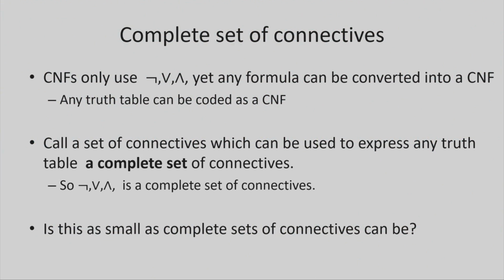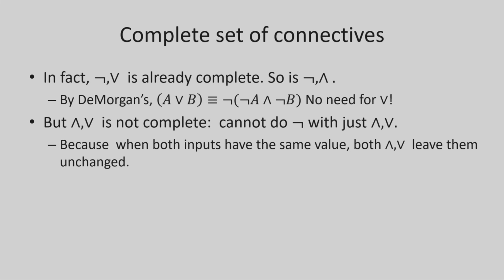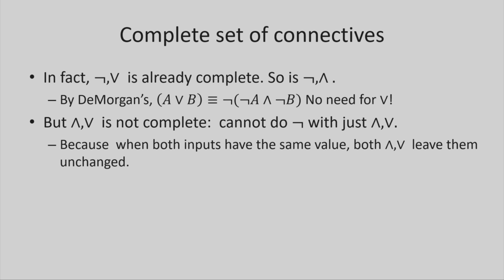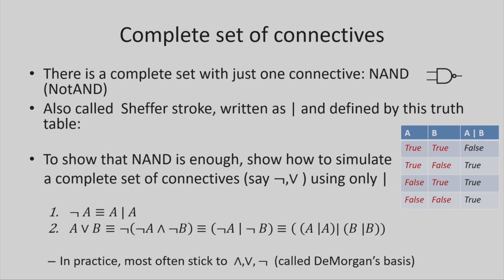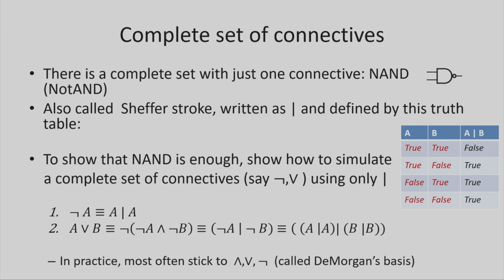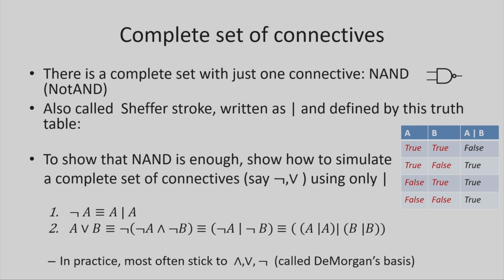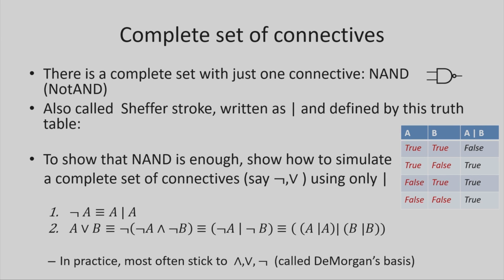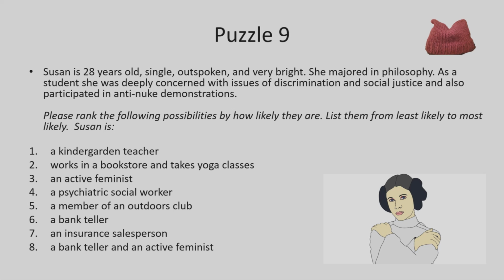Complete set of connectives COMP1002-081 2.9